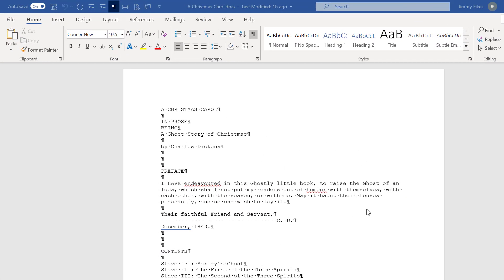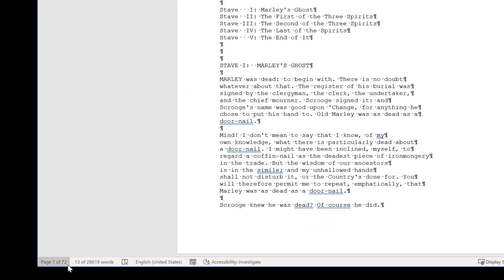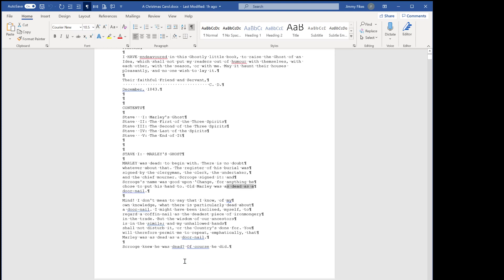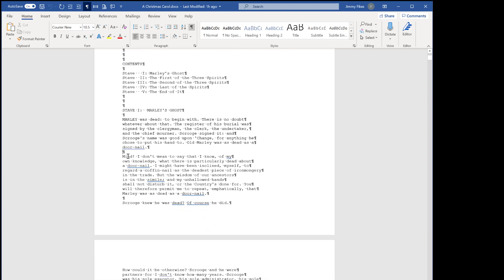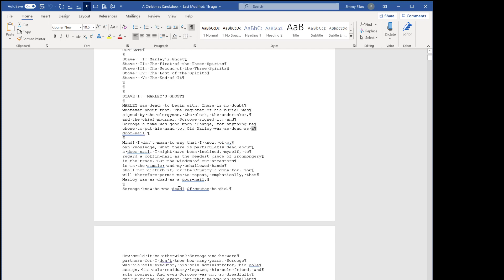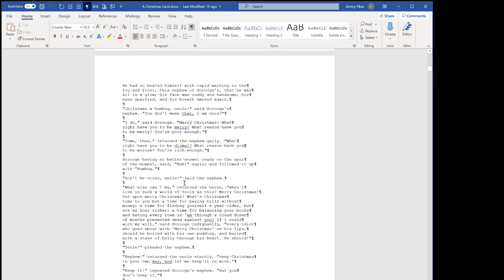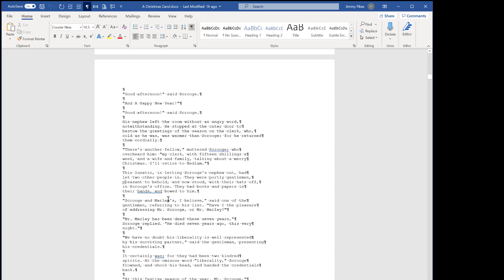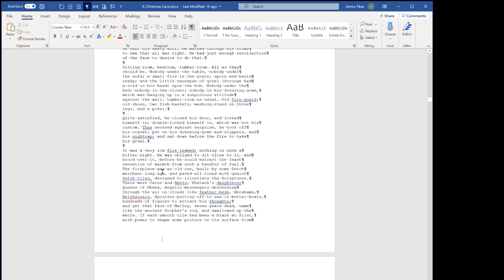Replace Paragraph Marks in Entire Document 06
I demonstrate how to use Find and Replace tools in a large document to replace all instances of hard line returns. This helps us prepare our large document (72 pages long) for further editing and publication.